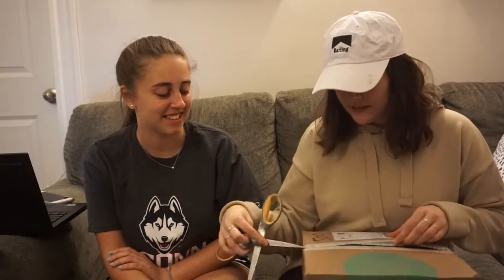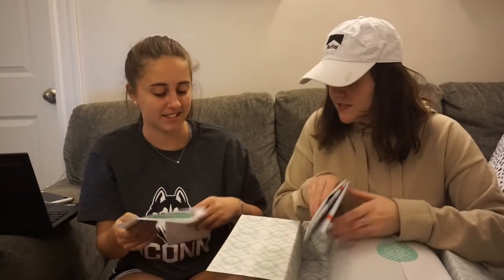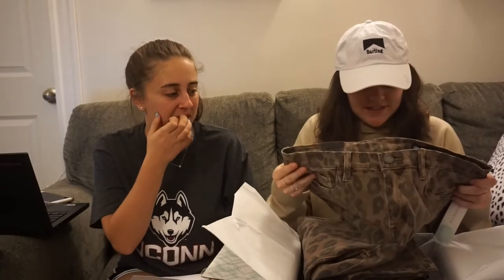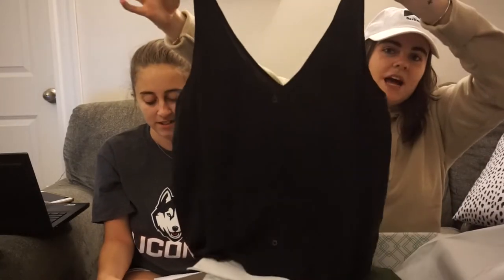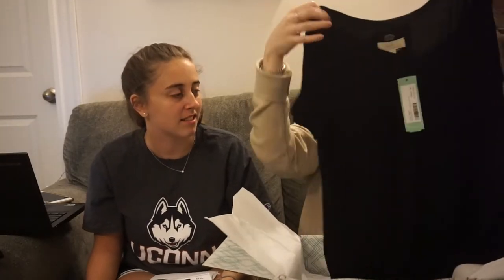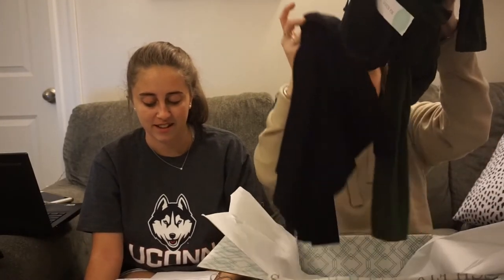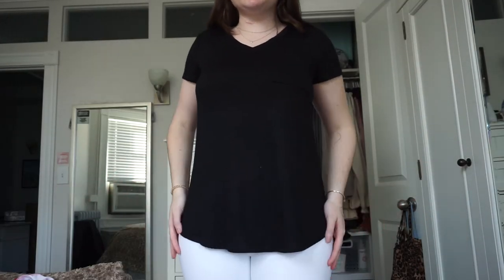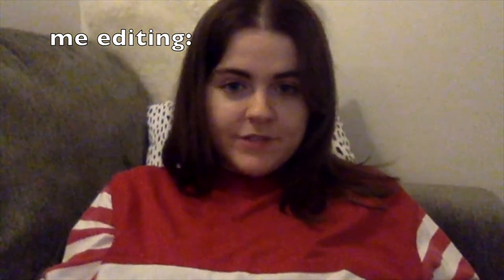STITCH FIX | unboxing & try on haul!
i got another stitch fix box! stitch fix is a subscription box of clothing/shoes/accessories picked by a personal stylist based on style quizzes/a pinterest board you can provide

Receive clothing handpicked just for you by a Personal Stylist